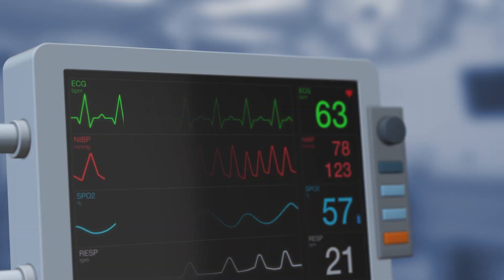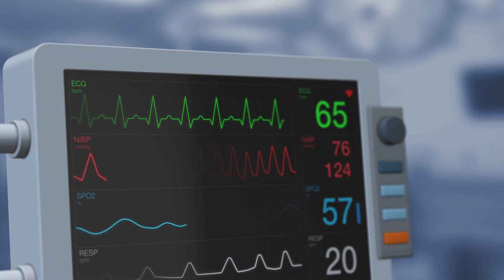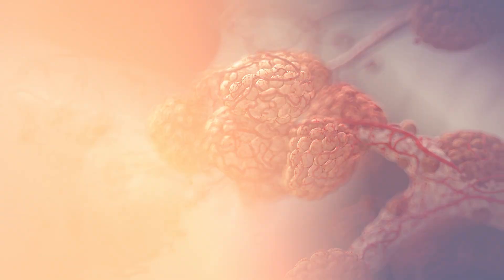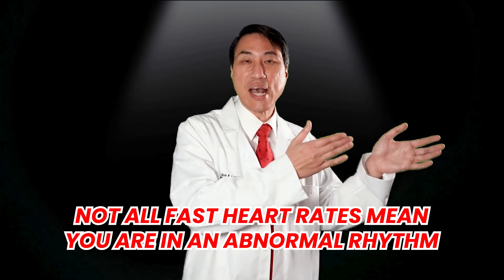Don’t Confuse Fast Heart Rate With AFib: The REAL Difference Between Rhythm & Rate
A fast heart rate does NOT automatically mean AFib—and misunderstanding this leads thousands of people to panic, misdiagnose themselves, or even get the wrong treatment. In this video, cardiac electrophysiologist Dr. Scott Lee explains the critical difference between heart rate and heart rhythm—and why the source of your heartbeat matters more than the speed.

You’ll learn:
• Why your heart can beat fast without being in an abnormal rhythm
• How your sinus node works and why it’s supposed to speed up
• When a fast heart rate is a normal response (stress, pain, fever, exercise)
• When a fast heart rate is a true arrhythmia
• Why AFib, SVT, flutter, and other arrhythmias hijack the normal rhythm
• When a fast rate is dangerous—and when it’s completely harmless
• How EPs determine exactly which rhythm is in control (EKG interpretation)
• Why mislabeling fast rhythm as AFib leads to wrong medications or procedures
• How treatment changes depending on the source of the electrical signal

Understanding this one distinction can prevent misdiagnosis, unnecessary fear, and unnecessary treatment.

⏱️ CHAPTERS
00:00 — Heart Rhythm vs. Heart Rate: Why They’re Not the Same
00:21 — What Controls Your Heartbeat?
01:17 — How the Sinus Node Responds to Stress, Pain & Exercise
02:12 — When an Abnormal Rhythm Takes Over
02:55 — Why Fast Heart Rate Doesn’t Always Mean AFib
03:20 — Real Example: Pneumonia Causing Fast Normal Rhythm
03:57 — How EKG Reveals Who’s in Control
04:24 — Treating Fast Rates: Normal vs. Abnormal Sources
04:56 — Why Suppressing the Normal Rhythm Is Dangerous
05:16 — Summary: The Critical Distinction That Prevents Misdiagnosis